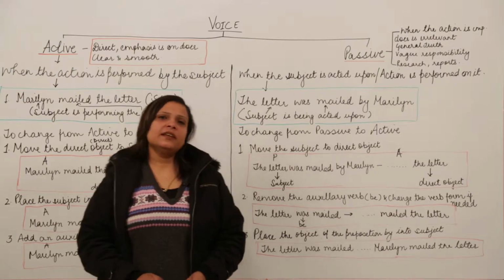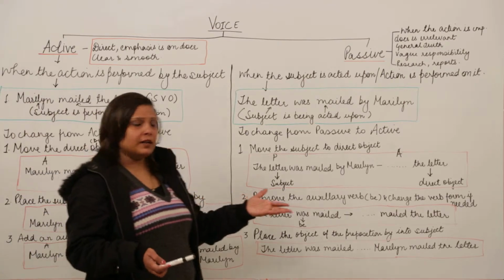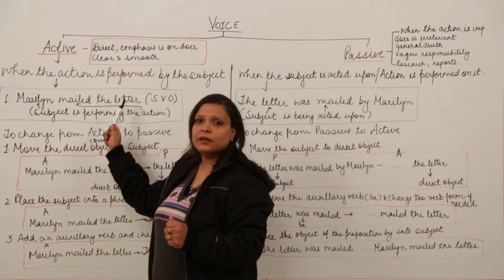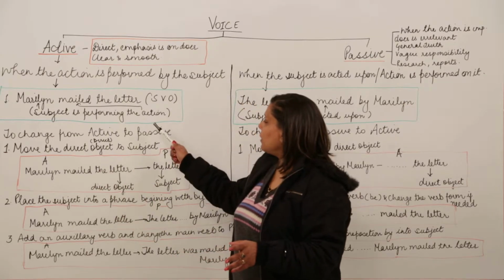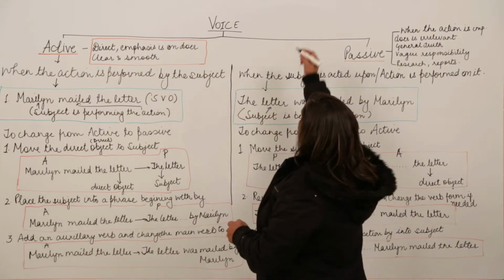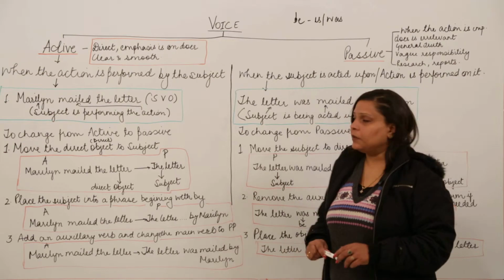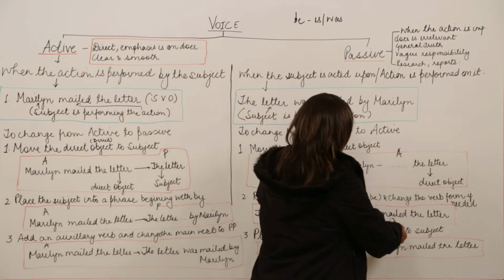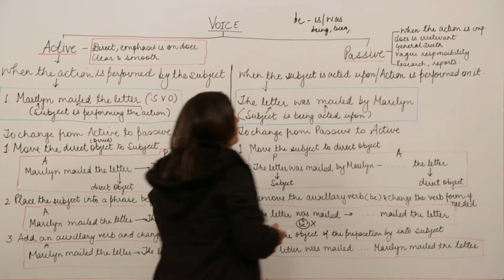Best Free Online Lecture l Class 11th I English I CBSE I Chapter I Grammar I Voice l L11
Class 11 CBSE English has been explained in this course and each and every minute detail has been covered so that students have a thorough understanding and can deal with any question based on this topic.